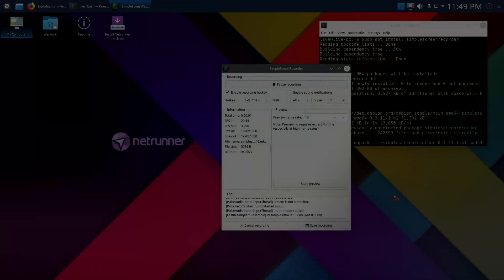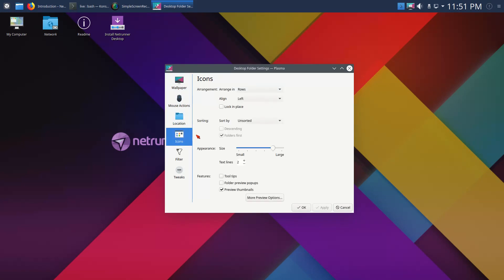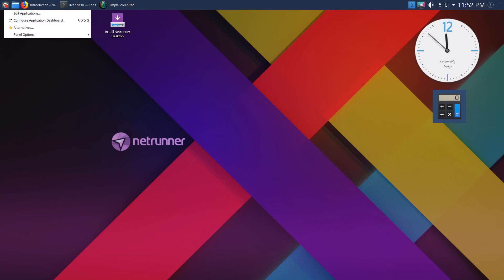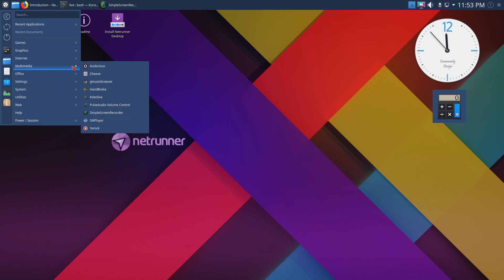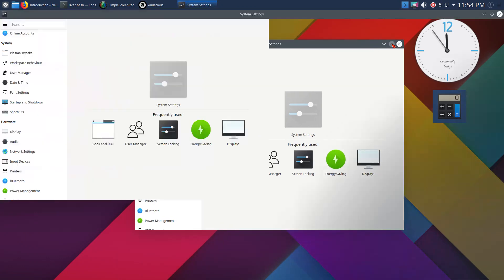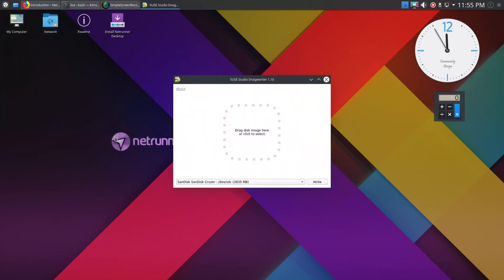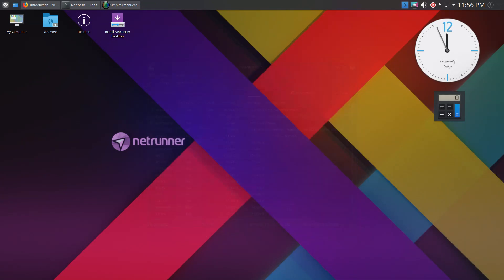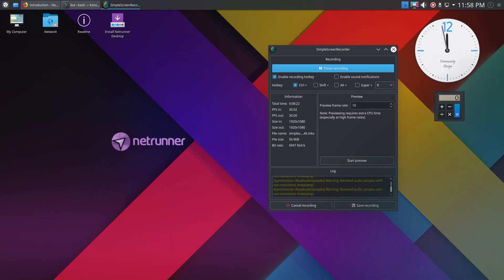Netrunner OS Good With 1 Laugh :)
Excellent but 1 app made me laugh.
Welcome to the TOTAL OS TODAY technology channel and home of The LINUX A-TEAM. Join our world class community and connect with other OS members around the globe.   LINKS -

*Apply for the AmEx Card - it's free and get rewards.